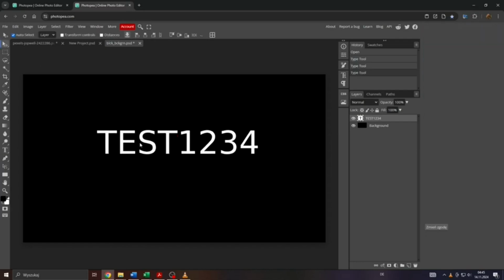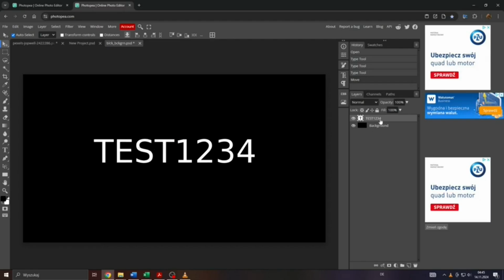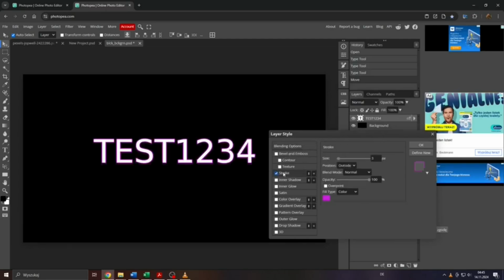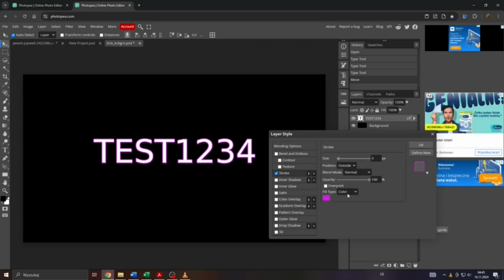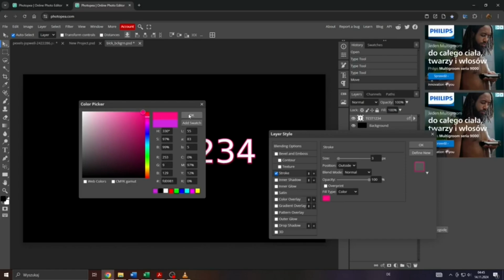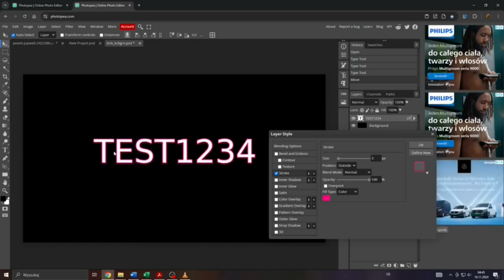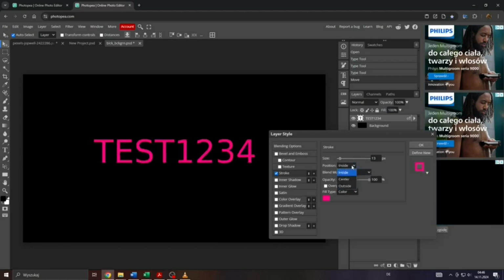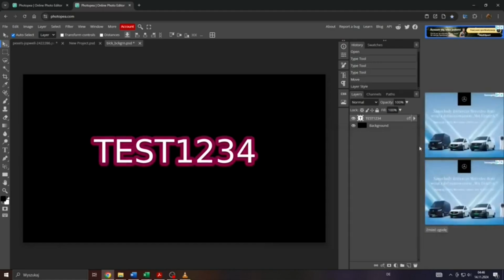How to Highlight Text in Photopea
This tutorial shows how to highlight text in Photopea using layer and shape tools.